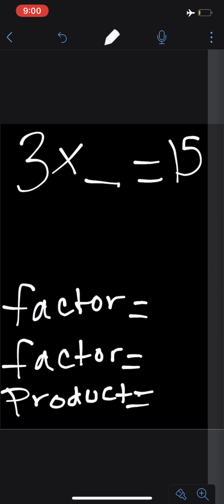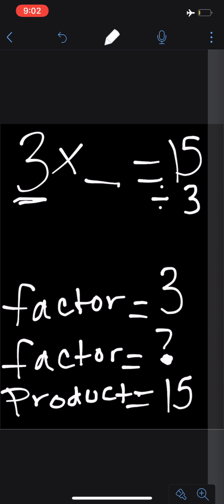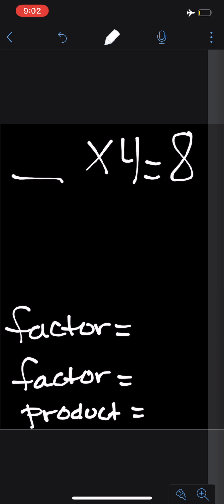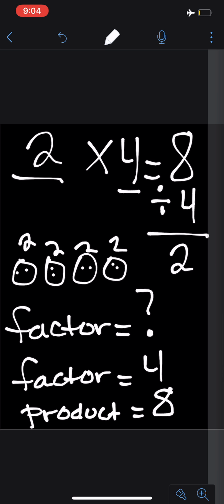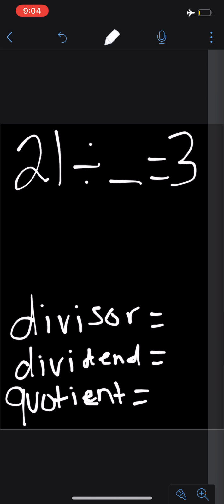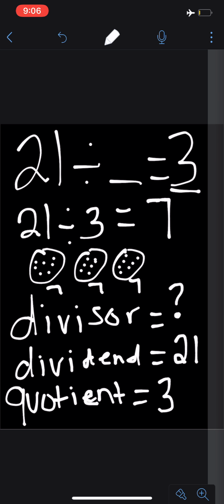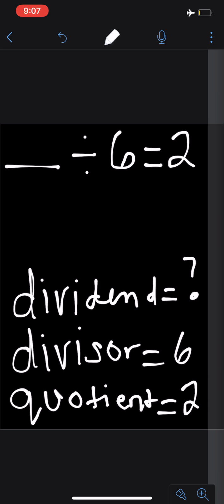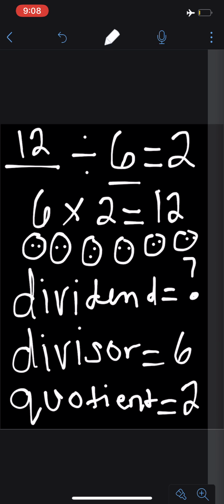Unknown/Missing Factors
Examples of missing factors, divisors, and dividends.